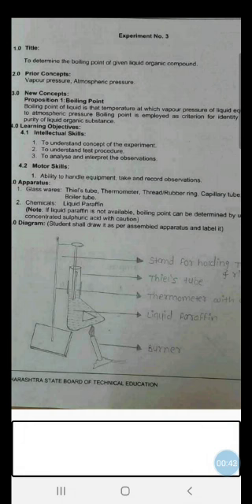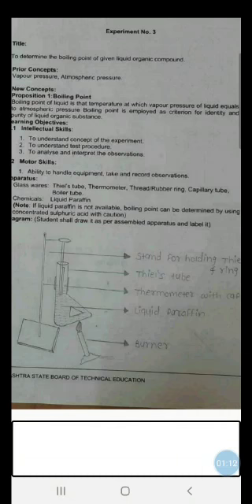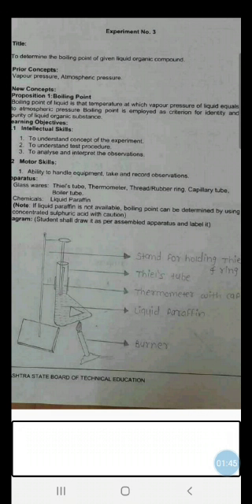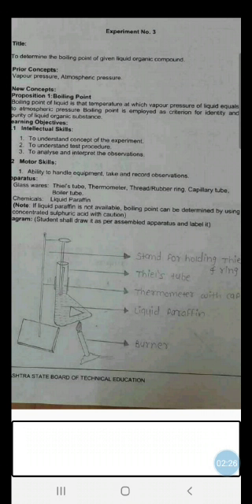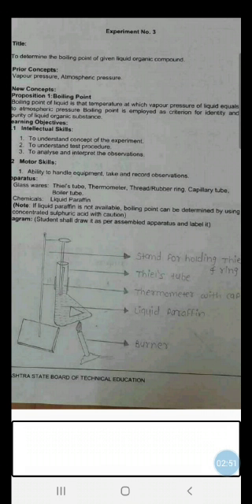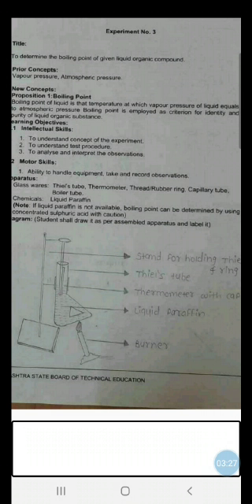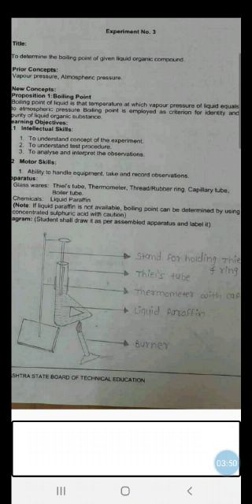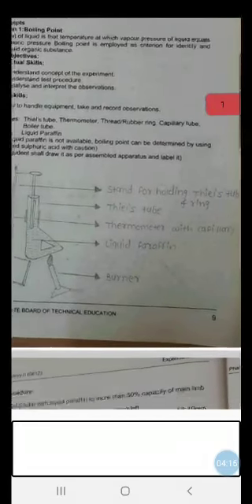PC 2 Practical Expt no 3